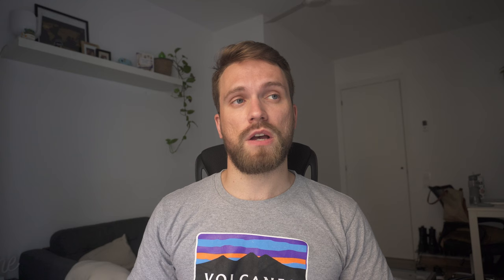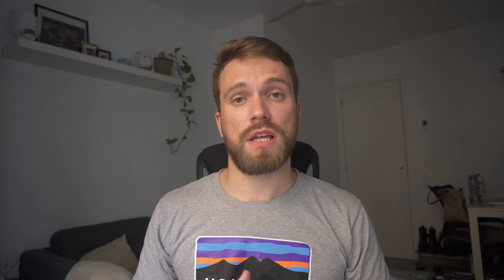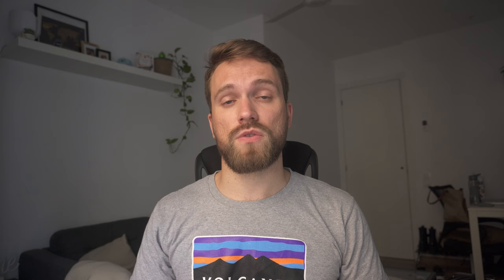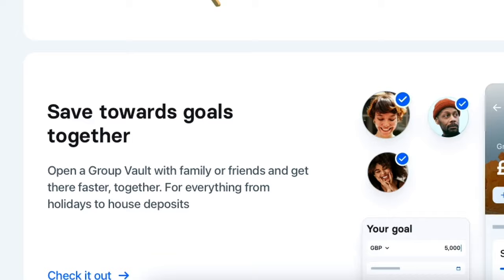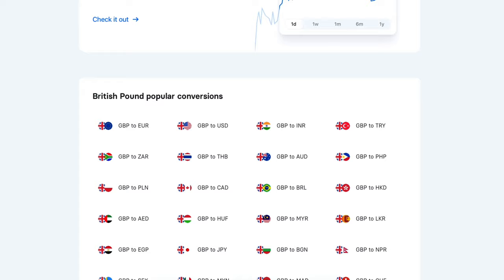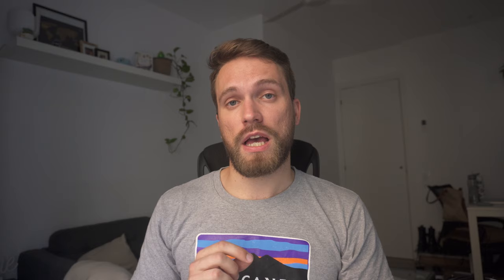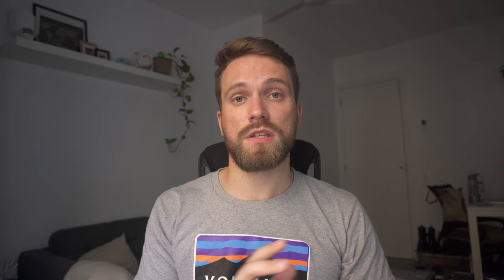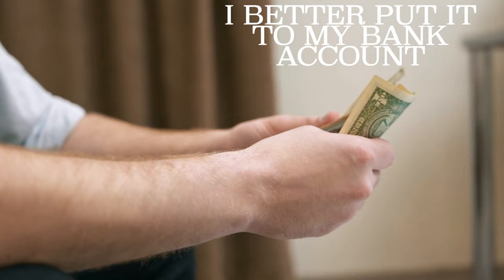Best Bank accounts in Spain for expats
Bank account is one of the considerations you have to make once you move to a new country. It's an important one. You don't want to waste your hard earned money on accounts that charge you at every step of the way, don't provide you with security and features that you use.

In this video I am discussing 3 bank accounts that I use in Spain. Why I use them and what features, benefits they bring along.